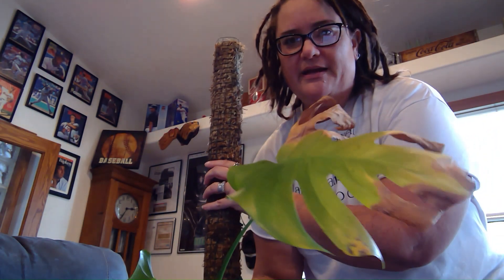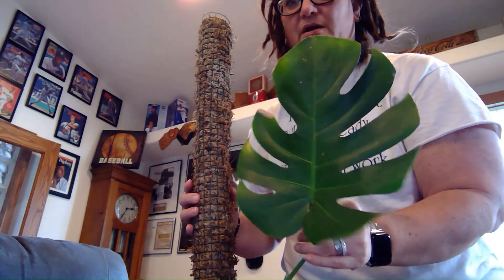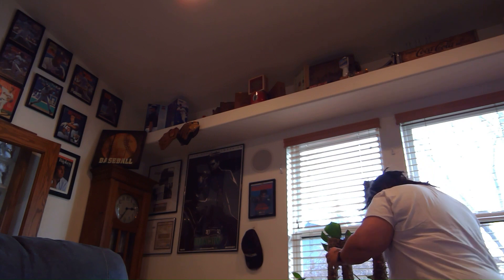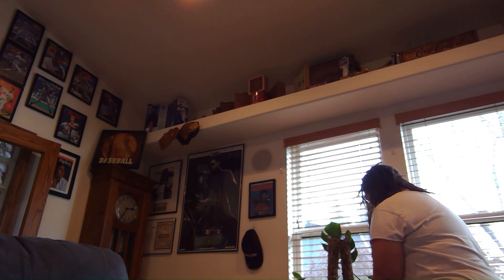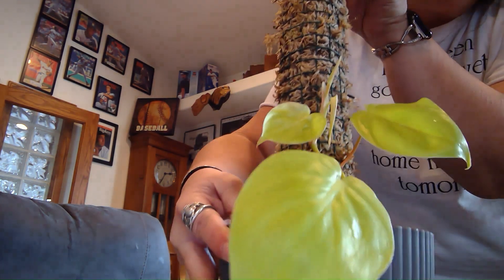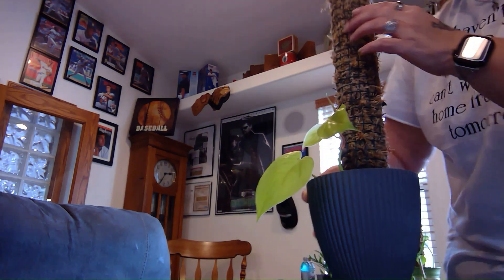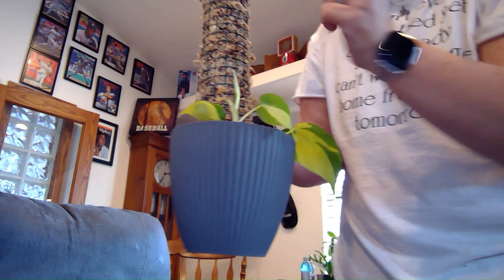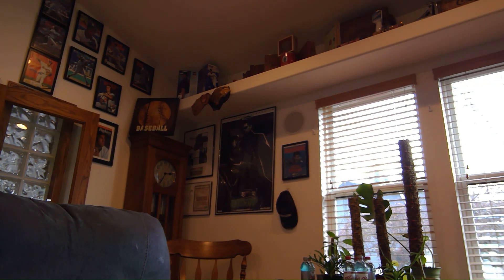Vlog 154 - Plant update - Monstera - Philodendrons - Pothos - Anthurium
An update on the progress of my many plants that have been started from propagations.